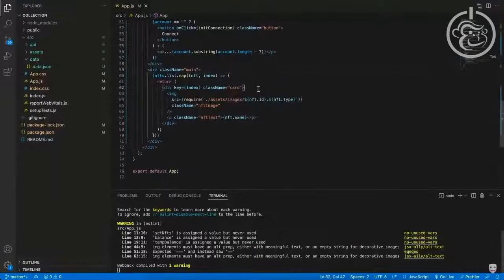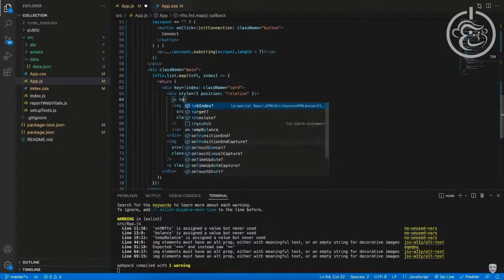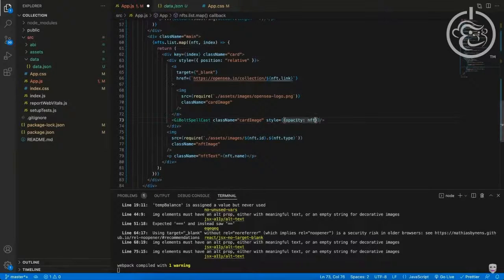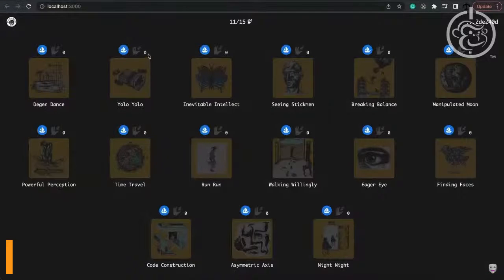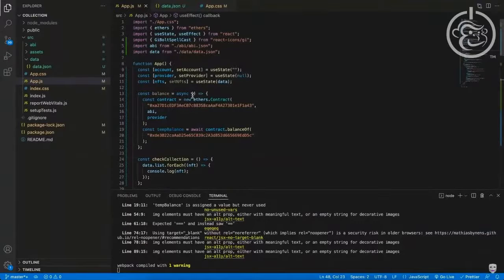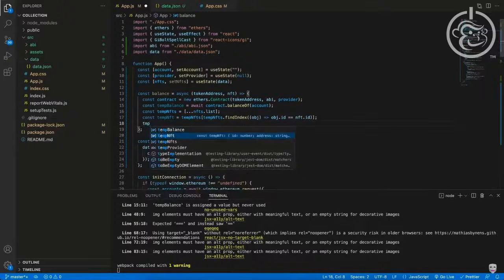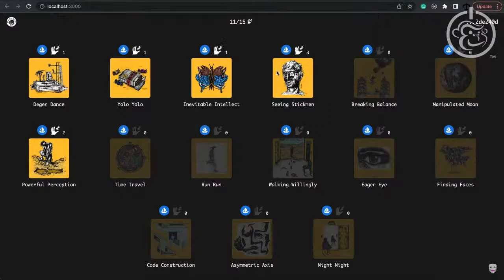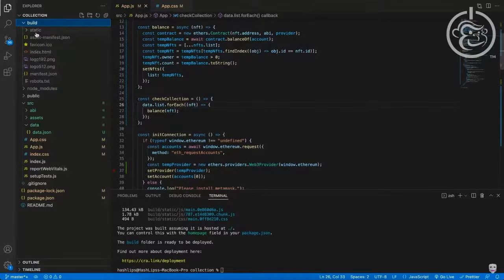Document, Don’t Create 🤓 TechTip Tuesday Web3 Dapp HashLips 🐵 BitmonkeyTV 🍌 #0175 📺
Looking forward to having you on the show someday!